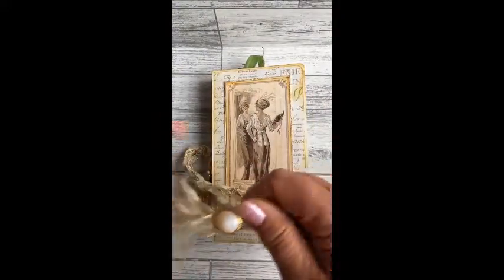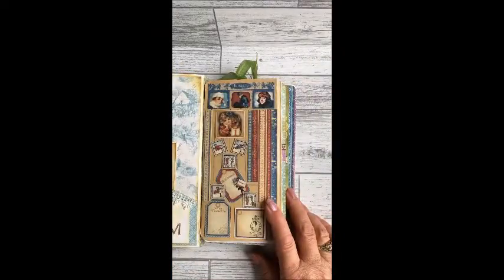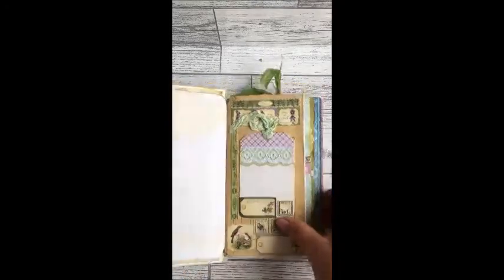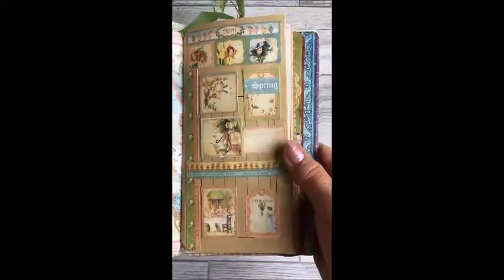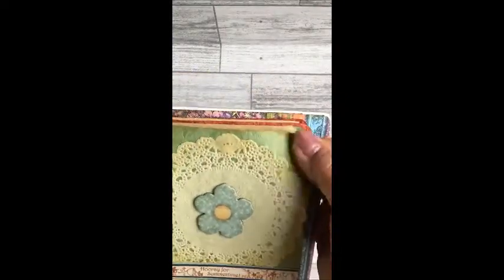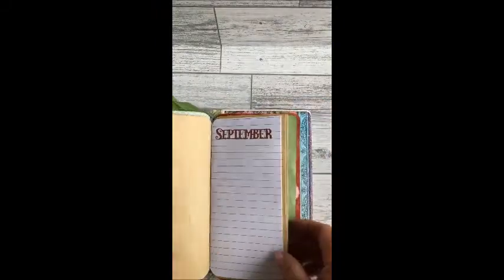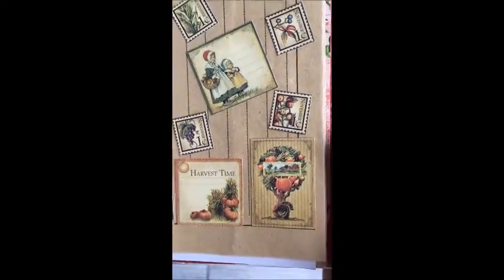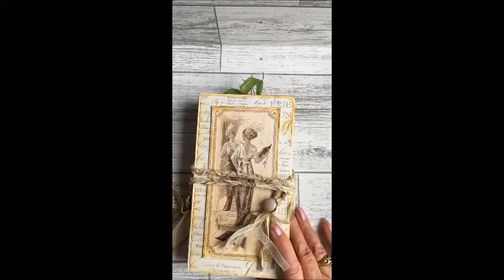Junk Journal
A walk through video of my 1st Junk Journal using off cuts and odd pieces of paper from 5 different Graphic45 collections